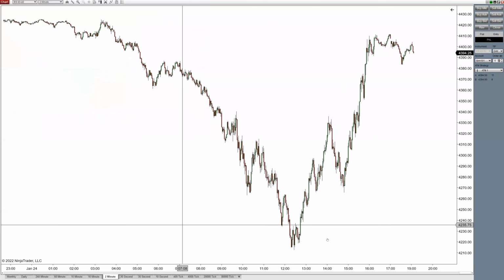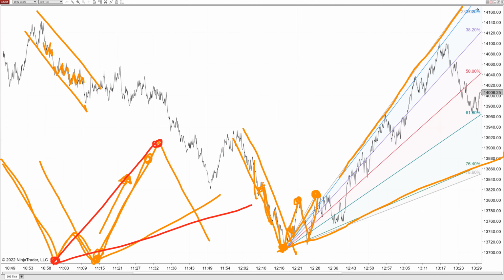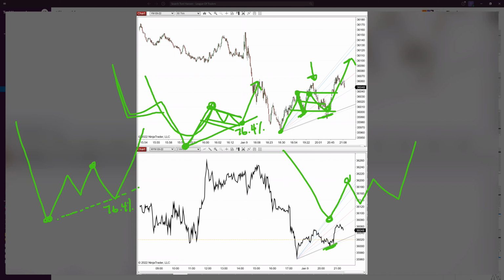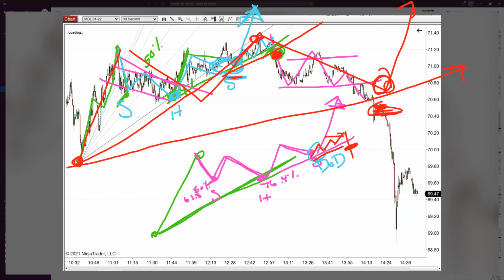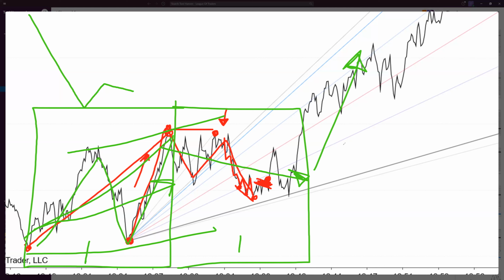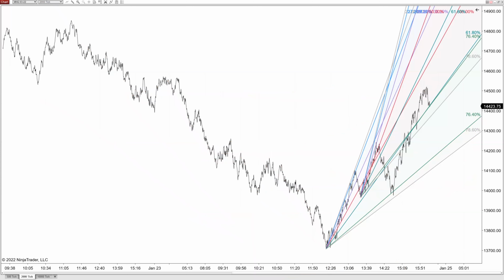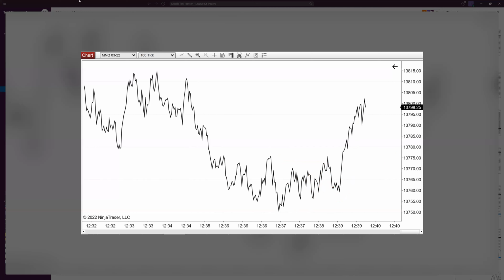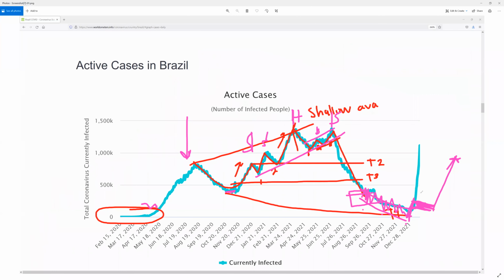⏰ Synergy Traders #35.10: Phoenixes, Avalanches, And The Fantabulous Fibonacci Fan with Toni Hansen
Title: ⏰ Synergy Traders #35.10: Phoenixes, Avalanches, And The Fantabulous Fibonacci Fan with Toni Hansen of ToniHansen.com

Recorded on January 24th, 2022 as part of the "Synergy Traders #35: Day 1, My 2022 Watchlist" event, hosted by TradeOutLoud and TimingResearch.